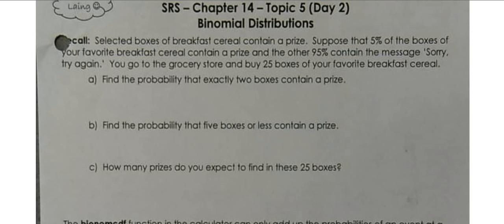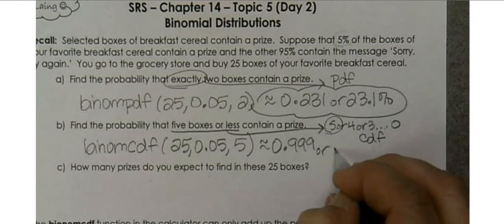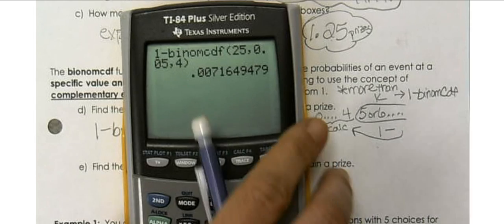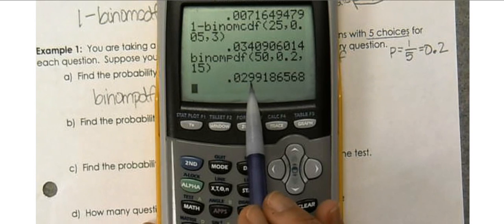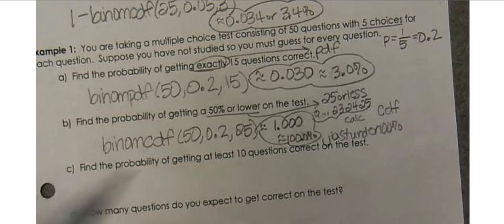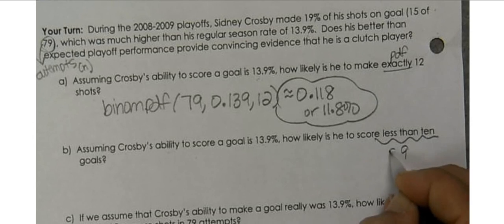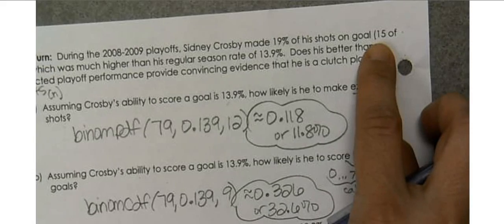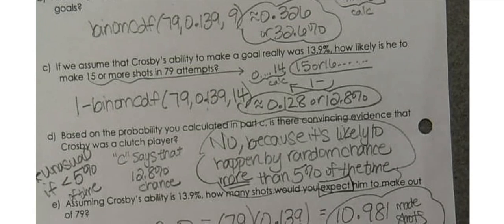14 5B Video Notes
Ch 14 Topic 5 Day 2 Notes (Binomial Distribution - Day 2)